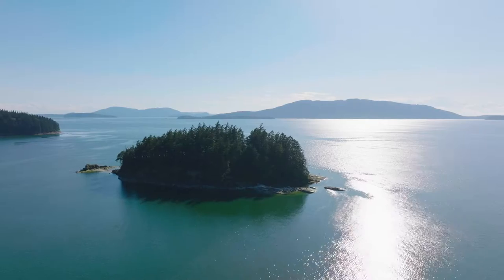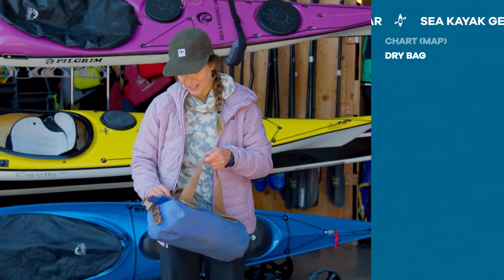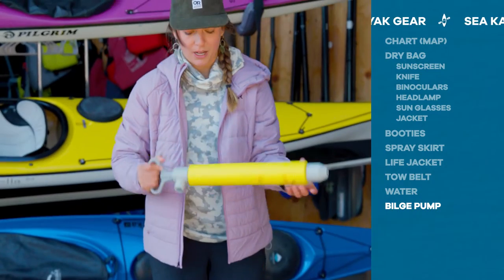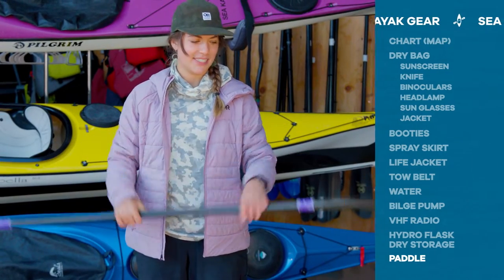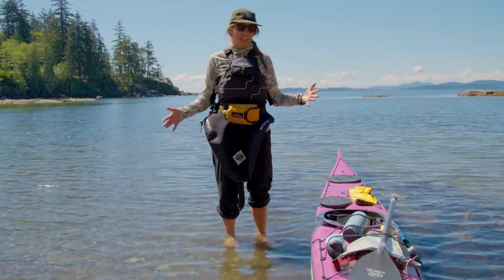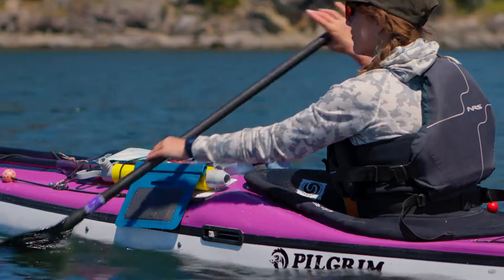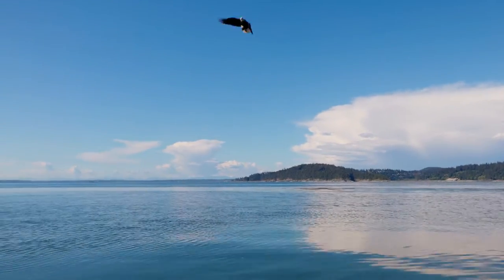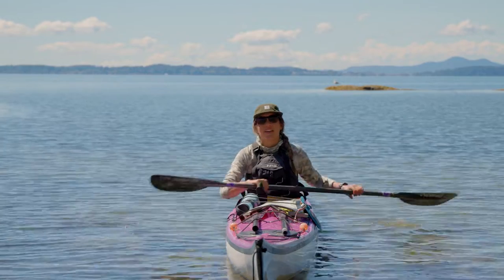Hydro Flask "How We Go" Episode 18: Sea Kayaking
In this episode of "How We Go", Hydro Flask takes us to the Salish Sea in Washington State with kayak guide Sophia Rouches. From packing to paddling, Sophia shows us how to have a great day out on the water.

Hydro Flask's "How We Go" series is all about providing tips and tricks to get you into the great outdoors.

Client: Hydro Flask
Agency: North
Producer: Meg Halski
Director: Laura Gibson
DP: Mark Halski
Editor: Riley Brown